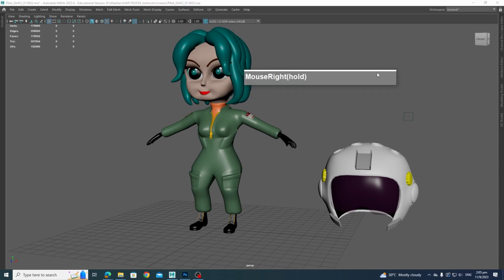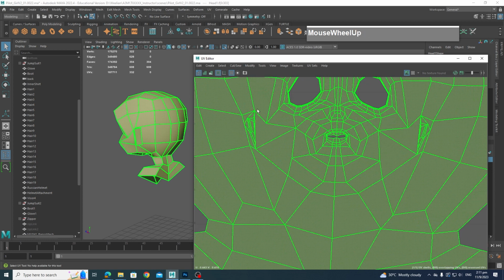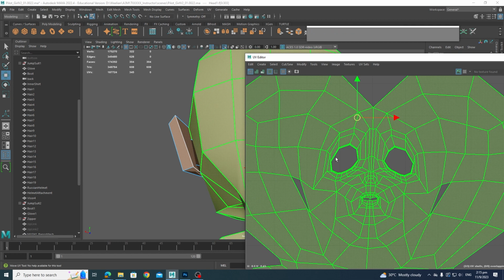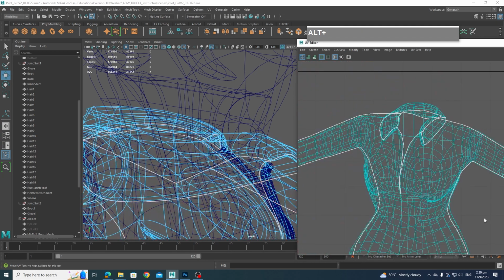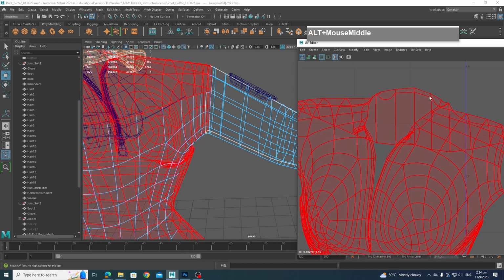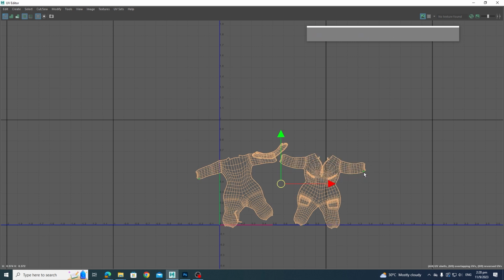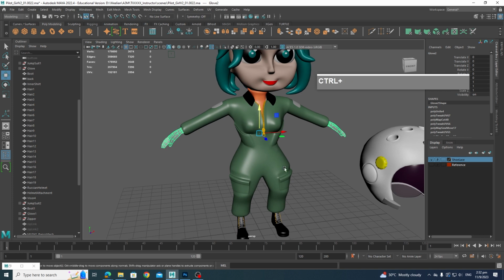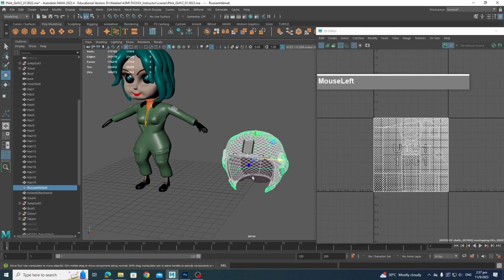Maya UV Layout For Character - Partial Demo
A continuation for my class's Character Modeling Assignment